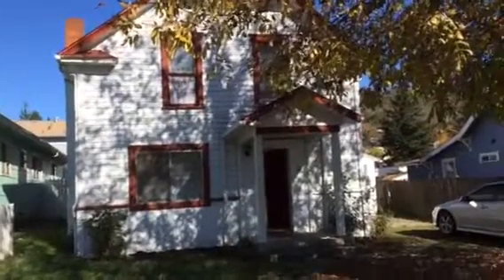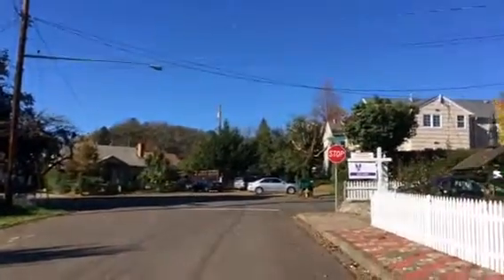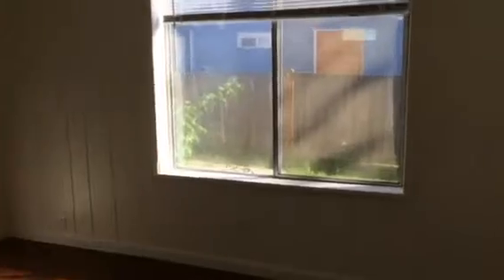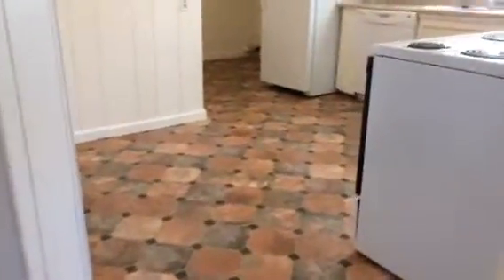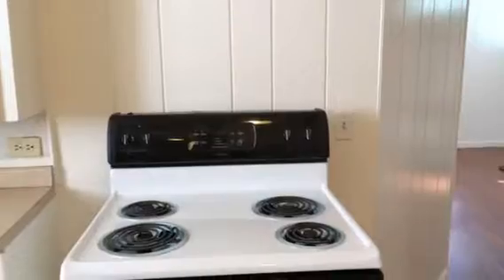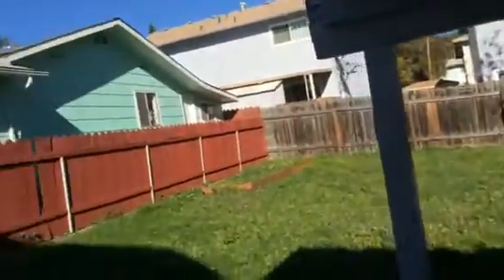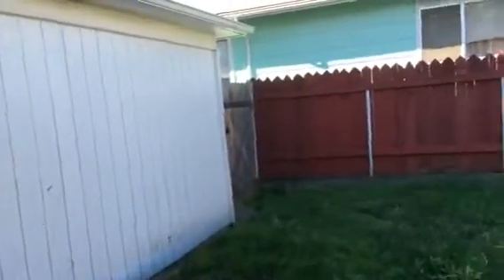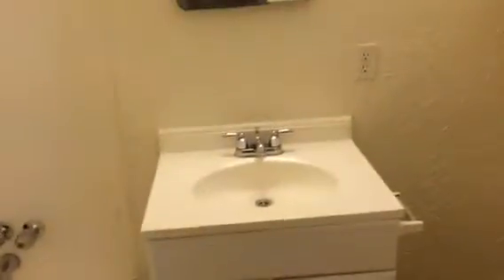Roseburg Oregon Home for Rent by Pioneer Management 1224 Freemont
1445 Willamette St Suite 7, Eugene, OR 97401

722 SE Cass Ave Roseburg, OR 97470

Two level, four bedroom two bath home in NE Roseburg. It has a fenced backyard, single car garage.  Downstairs it has a free standing gas heater, the home also has electric wall heat.  It also comes with two wall ac units.

Features at a glance:
-Two level home
-Gas freestanding heater and electric wall heat, two a/c wall units for cooling
-Fenced yard
-Single car garage
-Carpet floors
-Vinyl floors
-Wood laminate floors
-Blinds
-Washer and dryer hookups
-Four bedrooms
-Covered bath patio
-Two baths both tub shower combos

Appliances included:
-Stove
-Refrigerator
-Dishwasher

Leasing information:
-Contract Type: Lease
-Utilities paid by owner: sewer
-Utilities paid by tenant: electric, gas, water, garbage

Pets:
-Yes

-Fir Grove Elementary
-Joseph Lane Middle
-Roseburg High

-Common Reasons to be Declined –Incomplete application, evictions, collections from landlords, credit score below 600, insufficient income, unsatisfactory references, non-discharged bankruptcies, unqualified occupants, pets (no aggressive breeds allowed), vehicles and/or move in dates too far in future can also be a reason for a declined application. Within the last 7 years, any convictions of illegal manufacture or distribution of a controlled substance, felonies resulting in bodily harm or intentional damage or destruction of property for example, “arson”. Any sexually related offenses for any time period.

1445 Willamette St Suite 7, Eugene, OR 97401

722 SE Cass Ave Roseburg, OR 97470